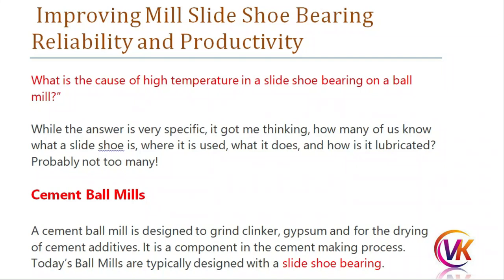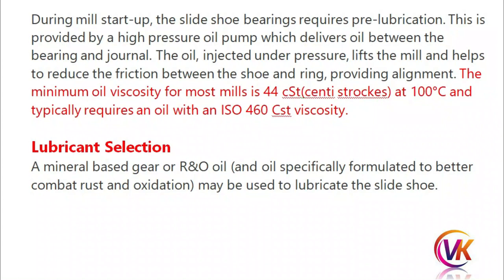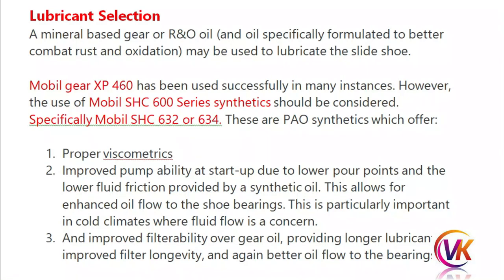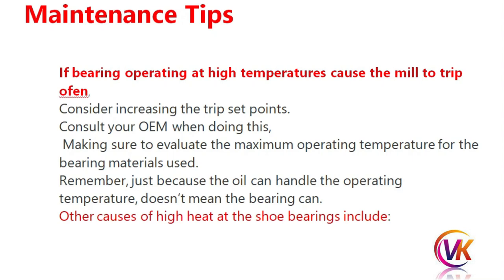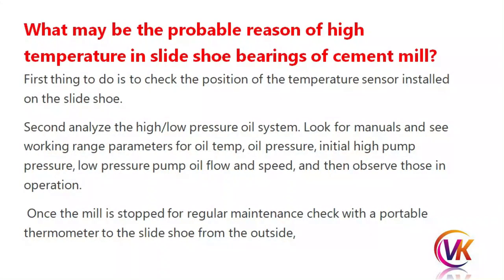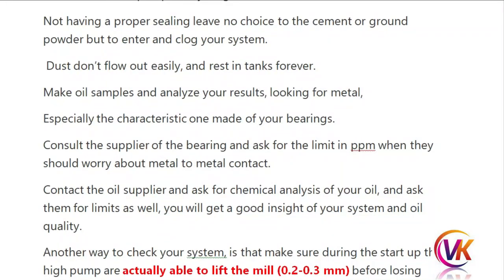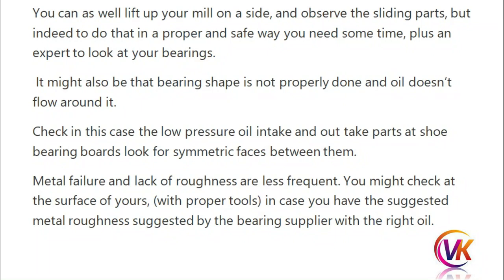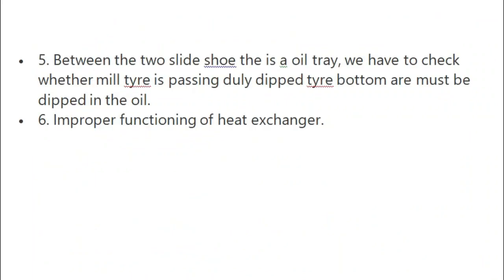Trunnion bearing reliability